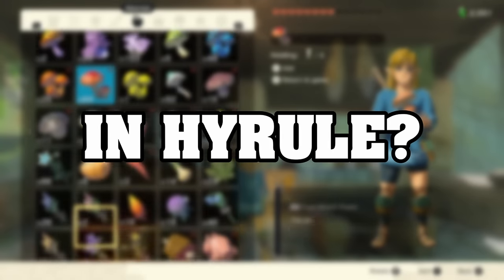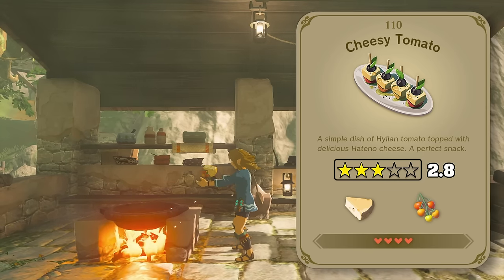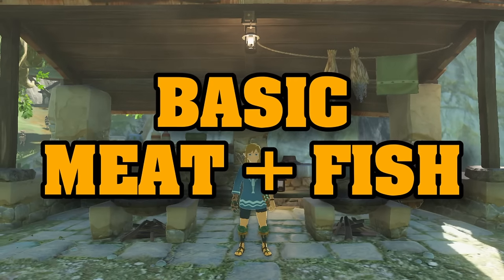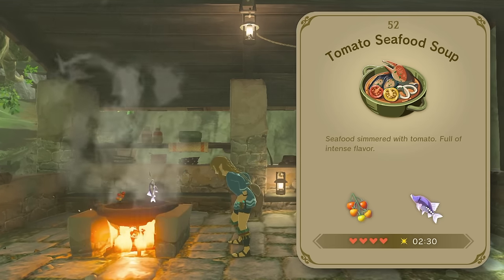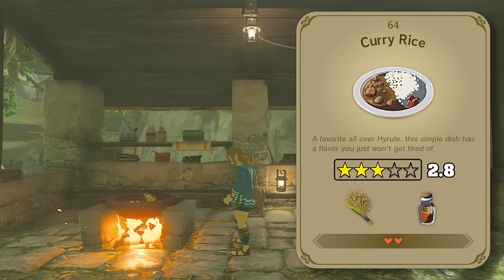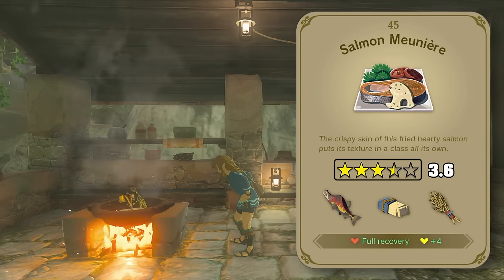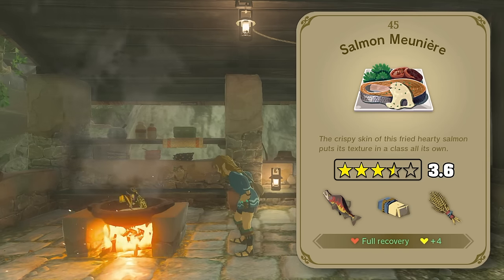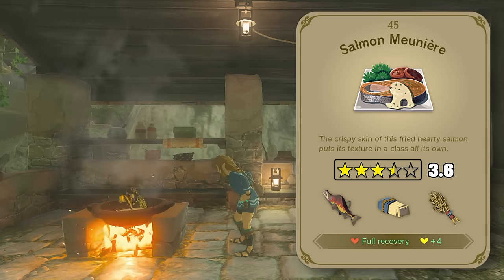Rating Every Recipe in Tears of the Kingdom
How good is the food in Tears of the Kingdom? Well, I decided to cook and rate all 228 recipes to find out.

▬▬▬▬▬▬▬▬▬▬  Timestamps  ▬▬▬▬▬▬▬▬▬▬

00:00 Intro
00:40 Appetizers
04:02 Basic Meat + Fish
05:47 Soups, Stews, + Curries
08:24 Entrées
10:46 Desserts
13:15 À La Carte
14:53 The Final Recipe
15:59 Outro

▬▬▬▬▬▬▬▬▬▬  About j0rts  ▬▬▬▬▬▬▬▬▬▬

Hi there! I'm j0rts, and I like to explore mostly pointless things in video games while playing them in weird, unconventional ways.

Despite my name, this channel has nothing to do with jorts. In fact, I've never even worn a pair of jorts in my life. I just find the word fun to say... j o r t s.

If you'd like to hang out with me live, be sure to visit my Twitch channel over

▬▬▬▬▬▬▬▬▬▬  Links  ▬▬▬▬▬▬▬▬▬▬